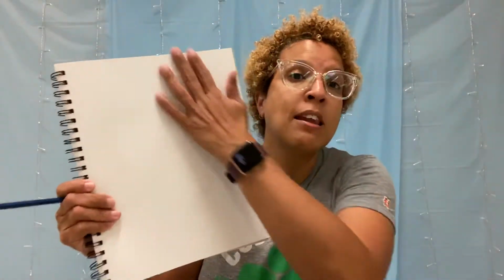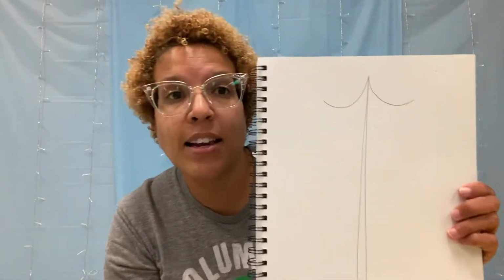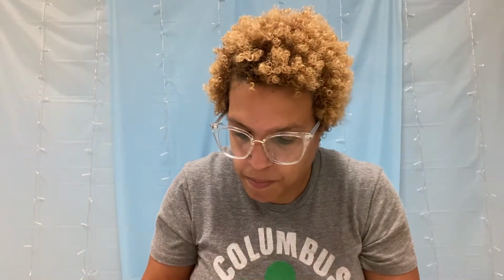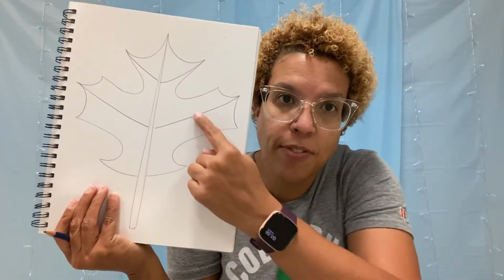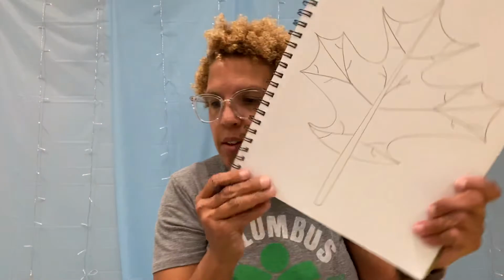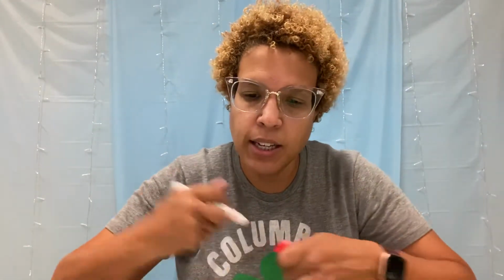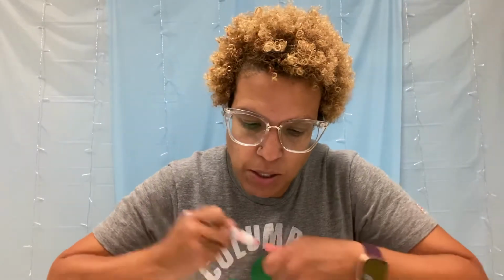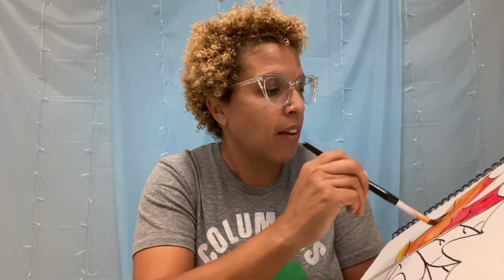Ready, Set, Draw: A Maple Leaf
Ready, Set, Draw: Fall I Lazelle Woods Recreation Center

Ready, Set, Draw #72313

Registration is still open for this class. You will get all tutorials and paper to draw create as well as all the art tools you need! Just pop on the video and follow along.